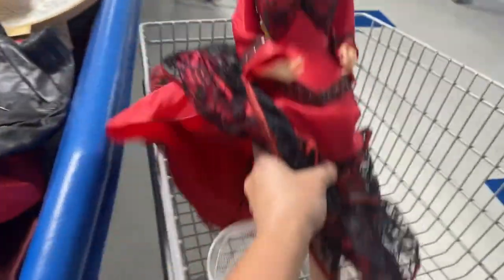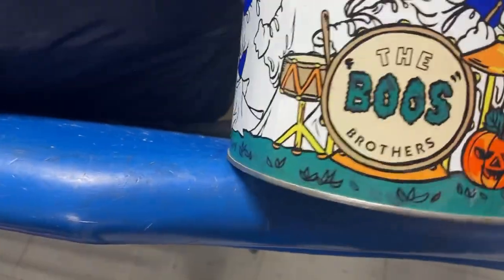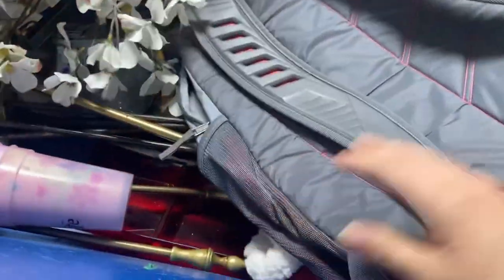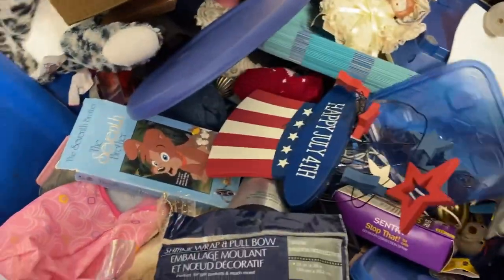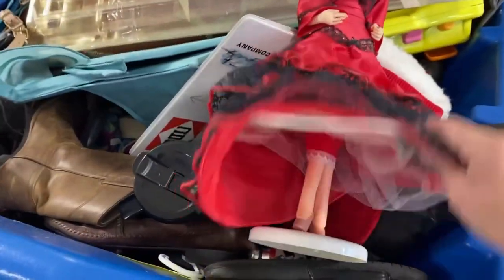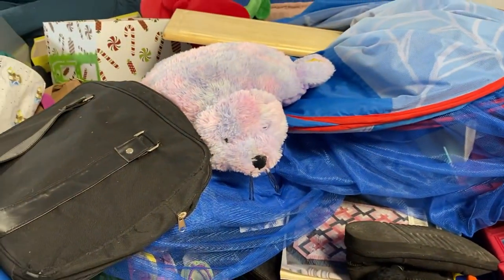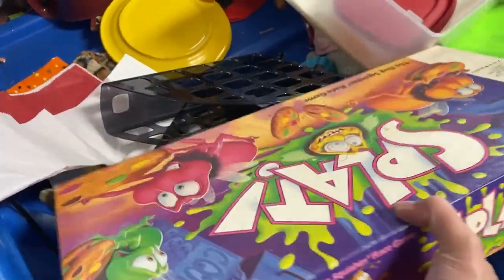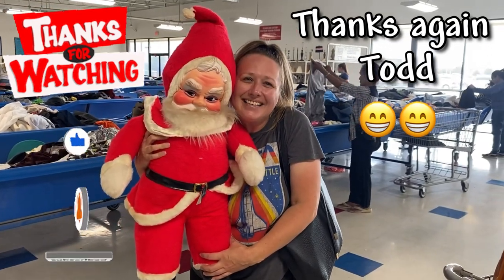OMG … One of the BIGGEST Scores at the Goodwill Bins, Literally | THRIFT WITH ME for Vintage 😍😍